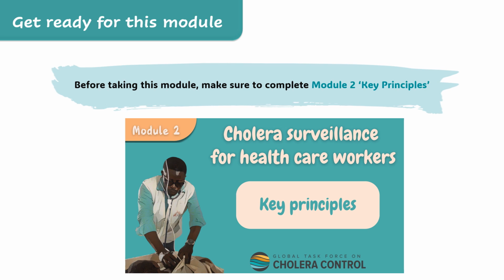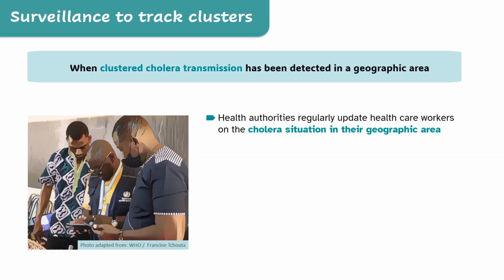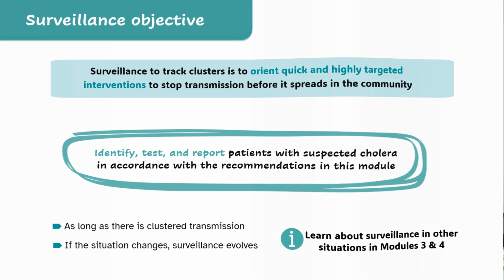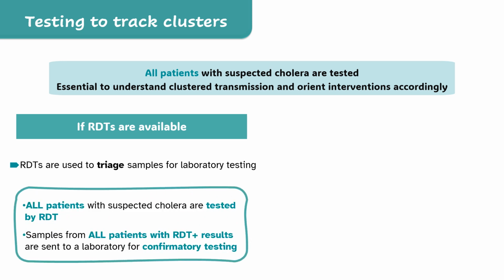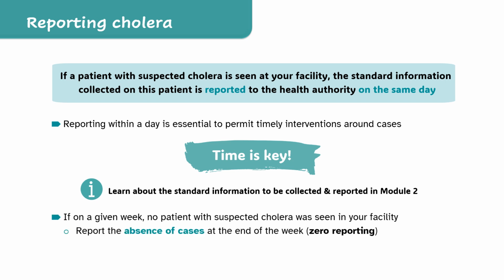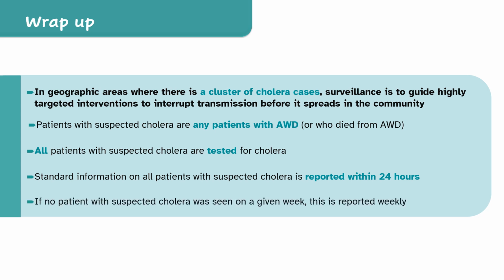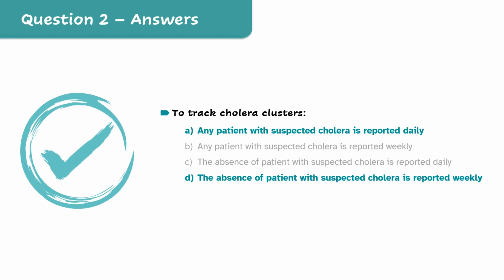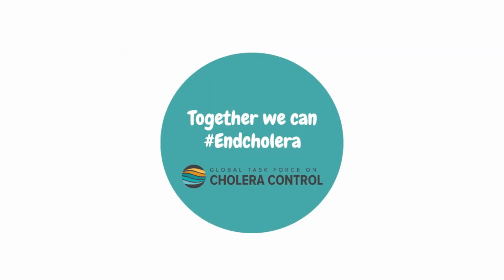Cholera surveillance, Health Workers | Clusters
*Chapters*
00:00 Introduction
00:59 Background
02:53 Patients with suspected cholera
03:44 Testing
04:50 Reporting
05:56 Wrap up
06:50 Quizz